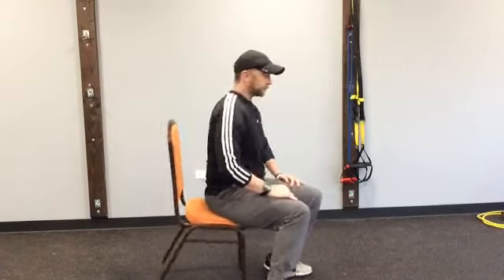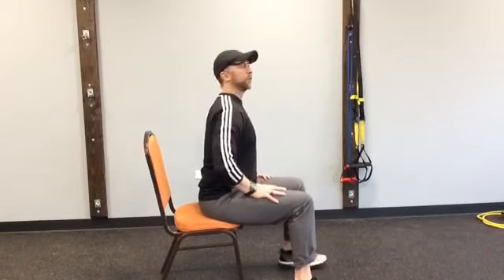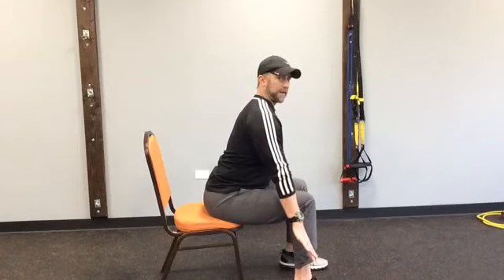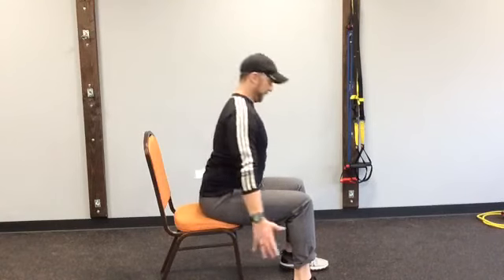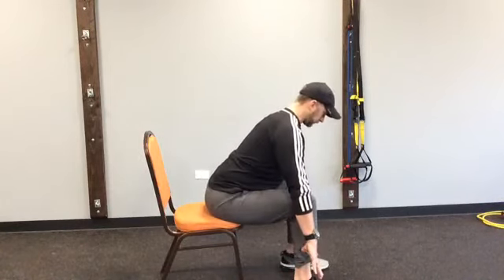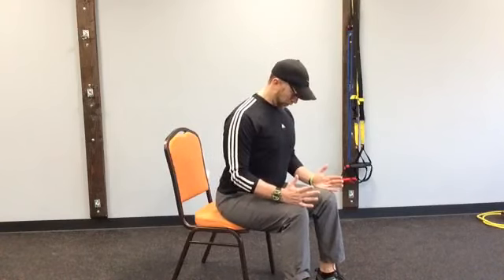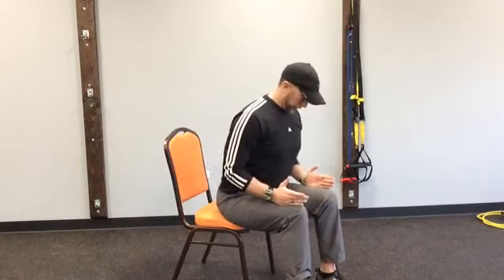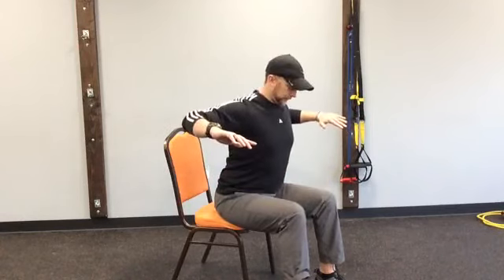ARM LINE STRENGTHENING - PT4 SHOULDER STRENGTH - Exercises for Multiple Sclerosis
Coach Trevor from the MS GYM has created some great context to help exercise with Multiple Sclerosis.  This video focuses on ARM LINE STRENGTHENING exercises.  This video focuses on SHOULDER STRENGTH.

REMEMBER BGB throughout exercises – Keep your Blades down, Guts in and squeeze your Butt.